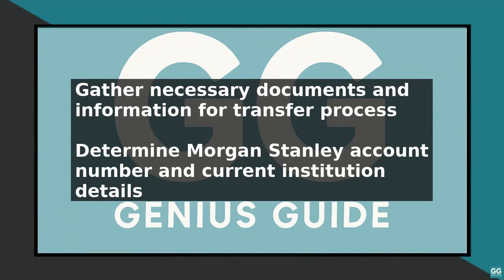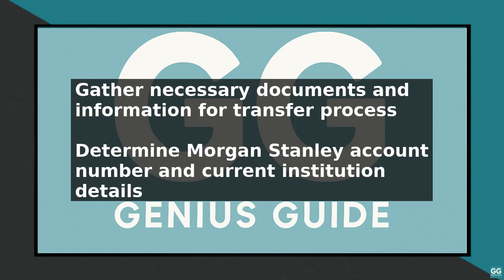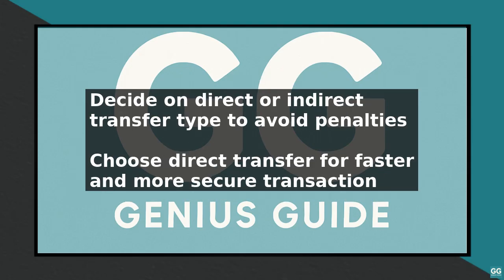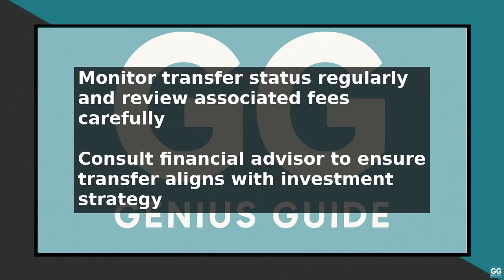How To Transfer Assets To A Morgan Stanley IRA (2025)